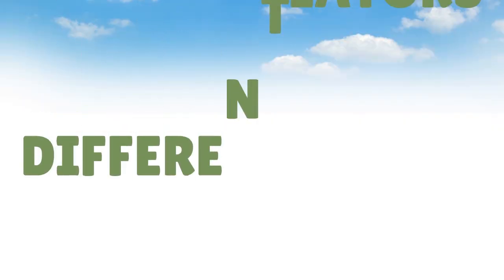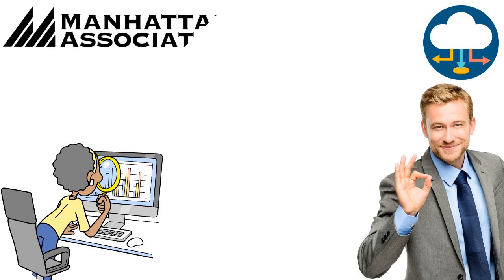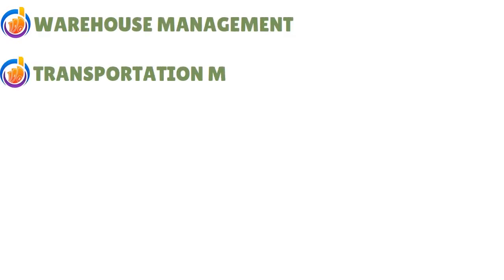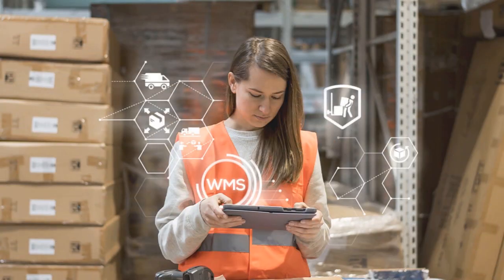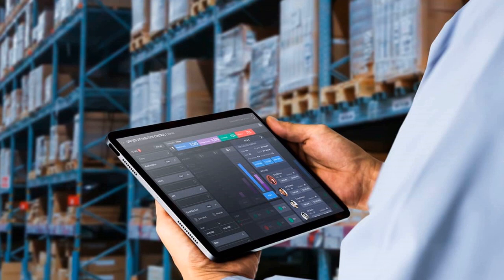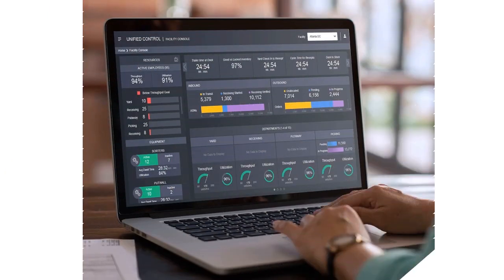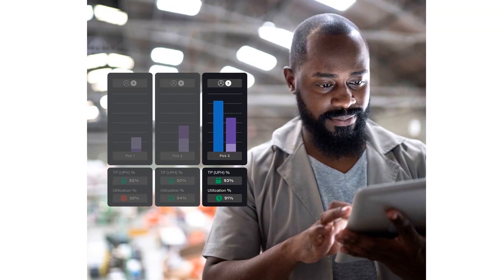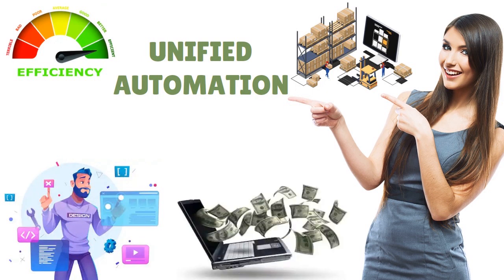Is Manhattan Associates WMS Still Crushing It in 2025? My REVIEW Tells You if This Software Sucks!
Manhattan Associates WMS Review (2025) | Boost Your Warehouse Performance with Manhattan Associates WMS - The Untold Truth About Manhattan Associates WMS.